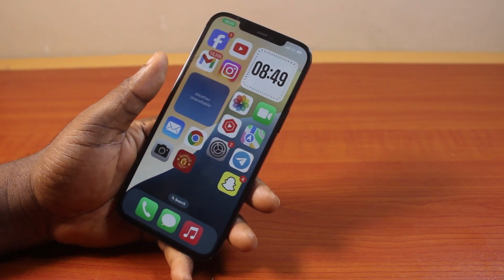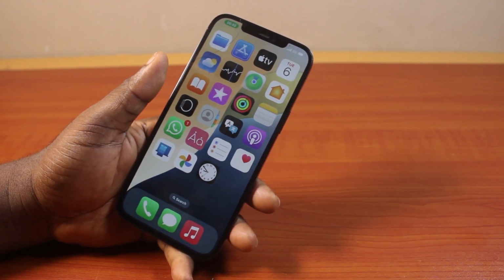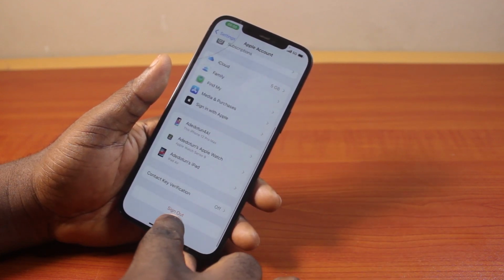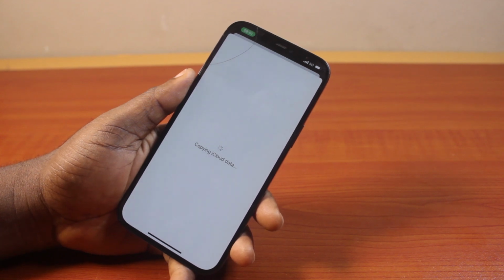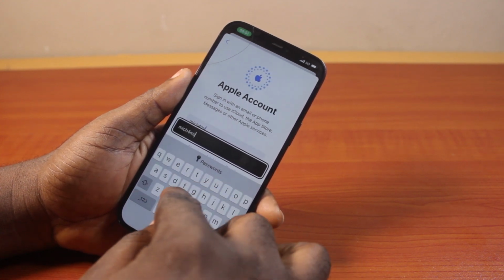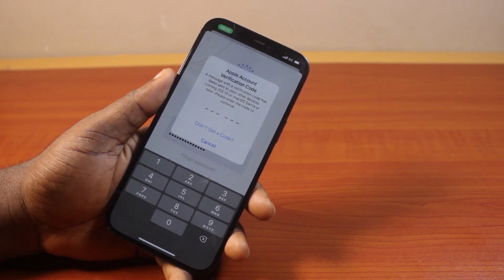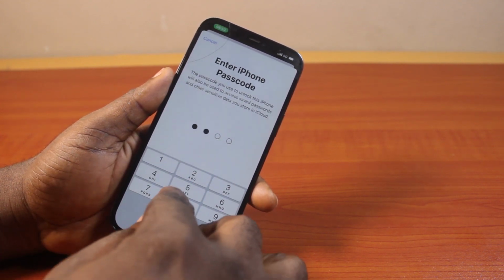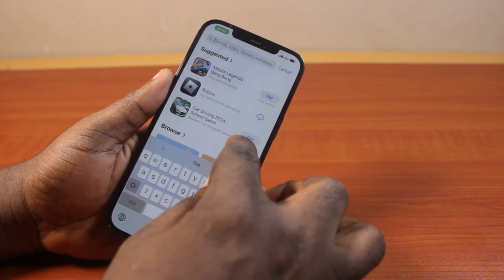How to Fix Apps Not Downloading in iPhone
How to fix apps not downloading on iPhone.

Cheap iPhone
Cheap Samsung Phone
Cheap Apple Watch
Cheap Digital Camera
Cheap YouTube Microphone
Cheap MicroSD Card